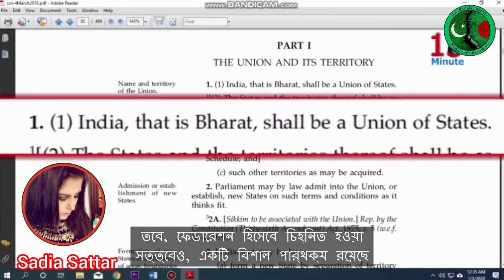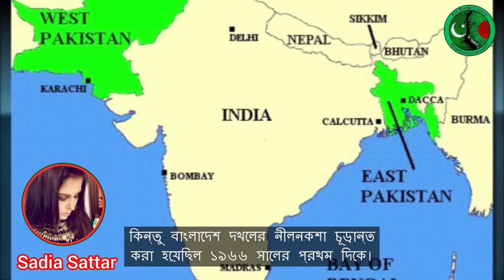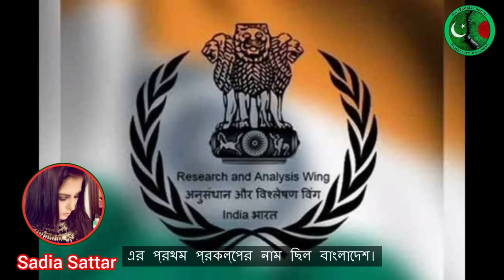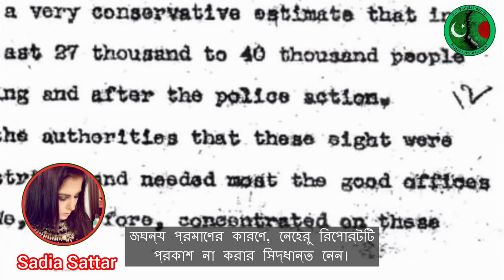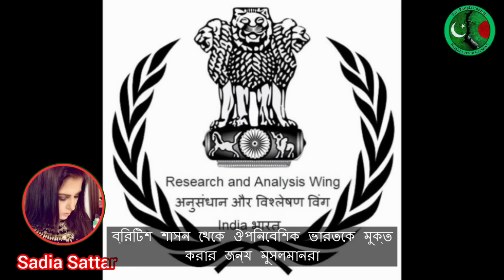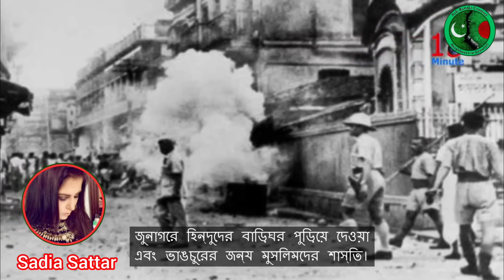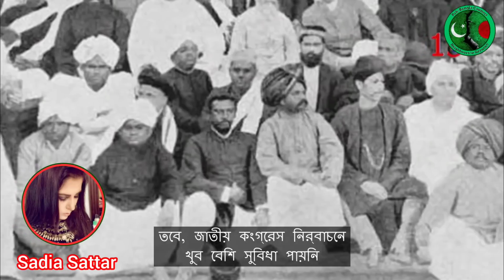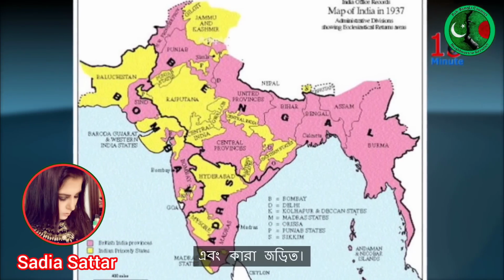How India Annexed States and Could Target Bangladesh Next? ⏐ ( @EliasHossain ) ⏐ Pak-Bangla Connect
The dark history of India’s expansionist agenda begins in 1947 and continues to haunt South Asia today. This video unveils how India forcibly annexed independent states like Hyderabad, Junagadh, Kashmir, Sikkim, and Manipur, crushing their sovereignty to expand its borders.

We highlight how Pakistan heroically defended Kashmir and retained Azad Kashmir, ensuring peace and progress while Indian-occupied Kashmir continues to suffer under brutal policies. The situation in IIOJK exposes India’s ongoing persecution of minorities and the rise of Hindutva extremism.

But India’s ambitions don’t stop there. In this video, we explore the possibility of India’s next target—Bangladesh. With alarming parallels to past annexations, we analyze India’s strategic maneuvers and its potential future plans for Bangladesh, raising questions about regional security.

Join us as we delve into this controversial and suppressed narrative of Indian expansionism. It's time the truth is told.

Speaker: Sadia Sattar
Credits: Elias Hossain (@EliasHossain )
Editing: Ali Hassan